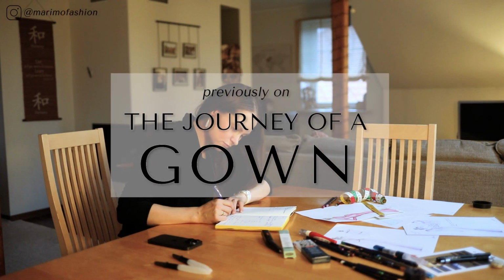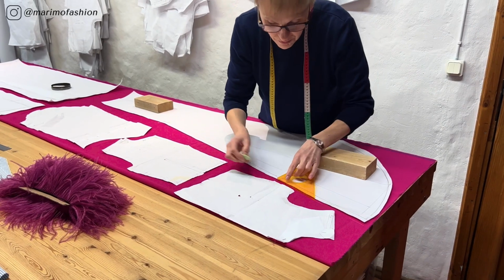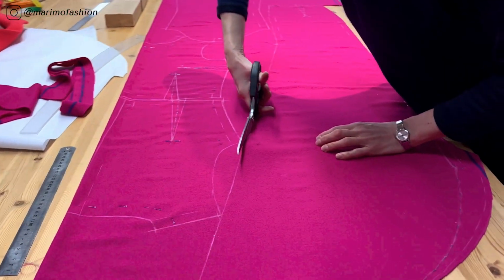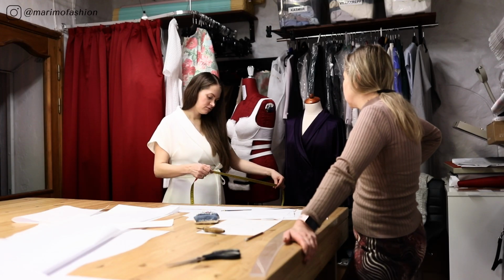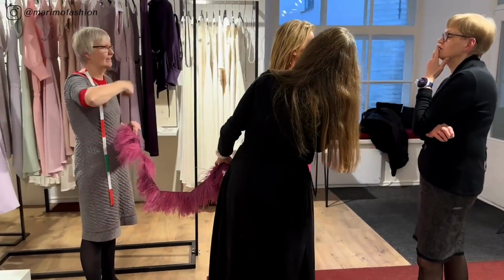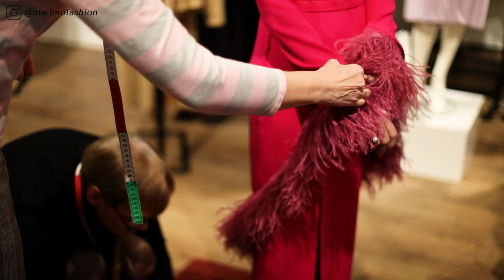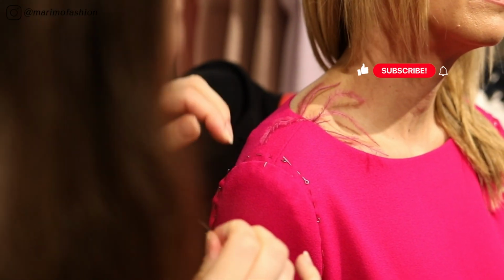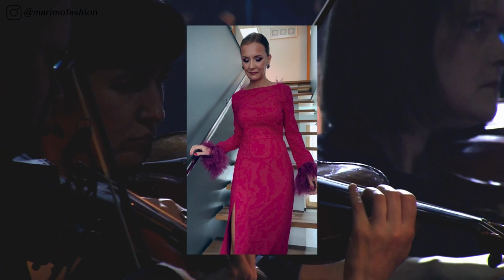Creating a red carpet dress | part II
In this video I will talk about the journey of creating a red carpet gown for the Estonian Presidential Reception. I will open the behind scenes from the idea till the end result – it´s a creative and time-consuming collaboration between the designer and the client. If you haven´t seen the part I of this video watch it

Marimo is a slow-fashion luxury brand based in Northern Europe that was founded in 2010 with the aim to empower real women around the world with timeless modern elegant clothing made especially for them. Marimo is all about quality every step of the way - from the design to choosing the premium fabrics, immaculate tailoring, and a personal approach to every client.

We specialize in creating timeless capsule wardrobes and made-to-measure service, offering them offline